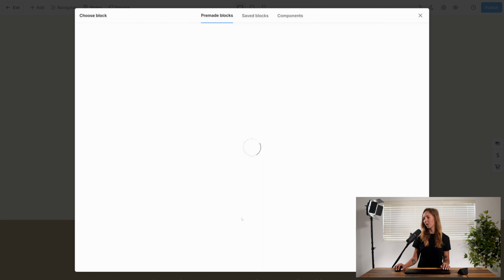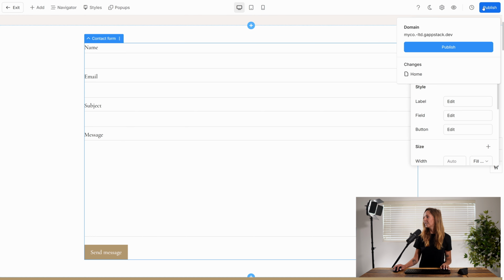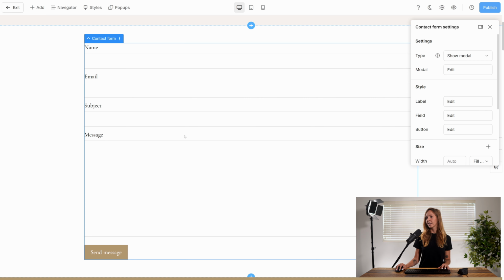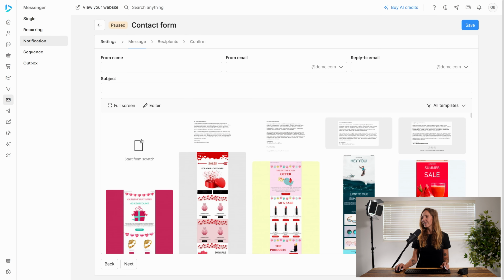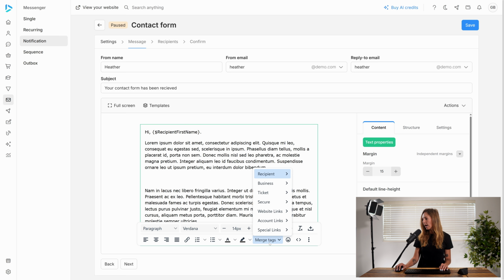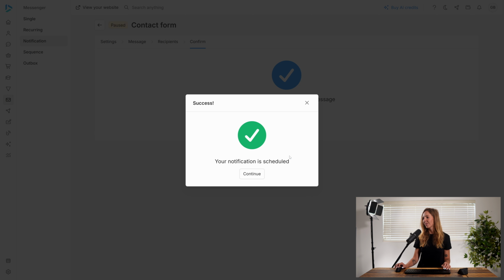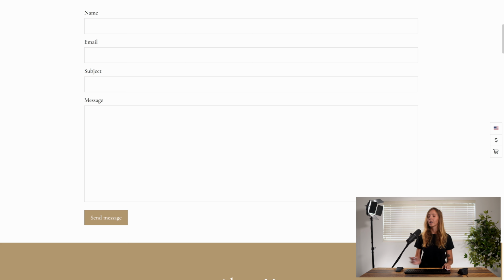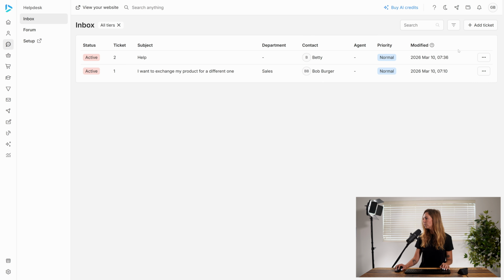04. Setting up contact forms | Funnelr 2026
This step-by-step tutorial will teach you how to set up contact forms on your website using Funnelr, the industry-leading marketing automation software.